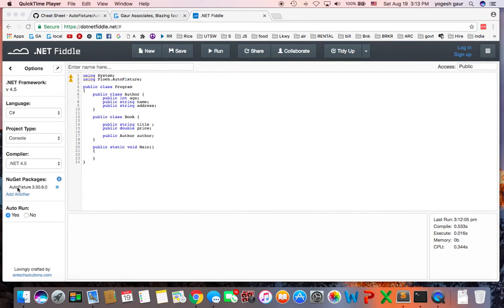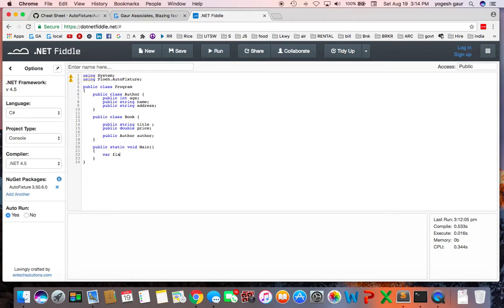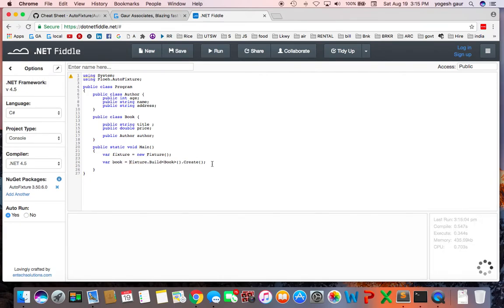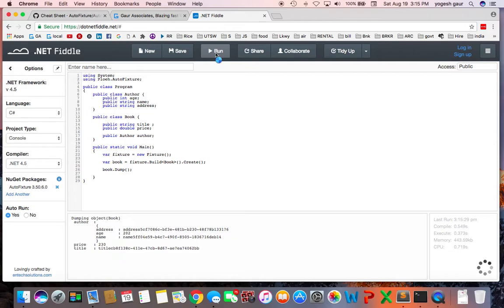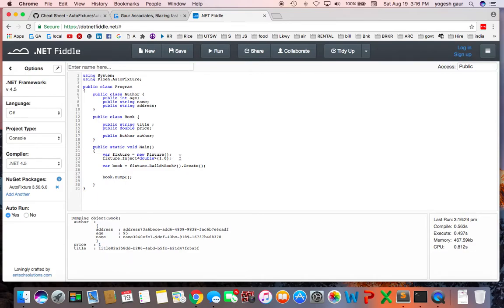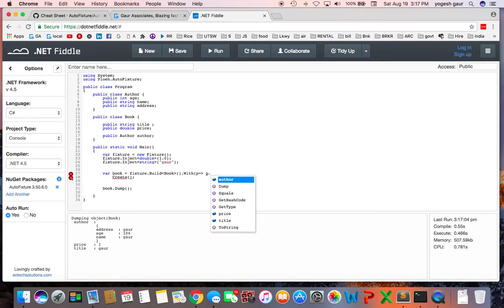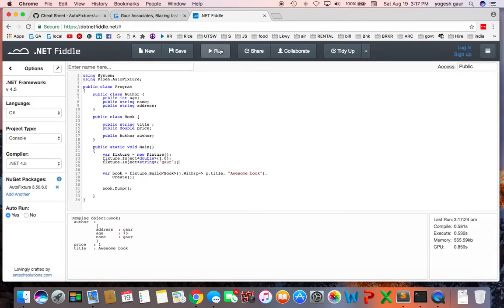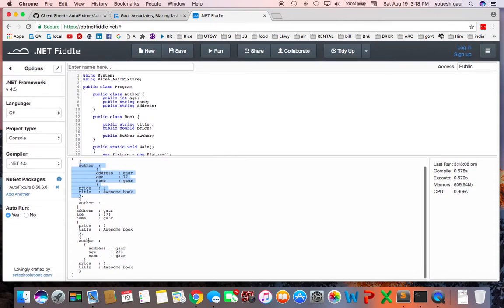c# unit & integration testing with AutoFixture in 5 min